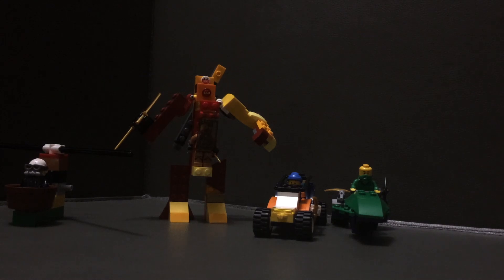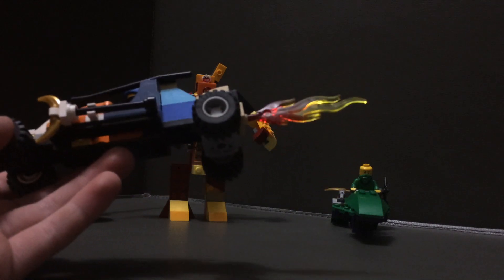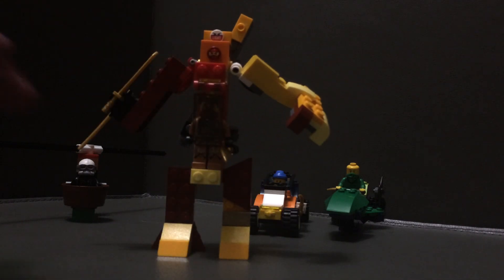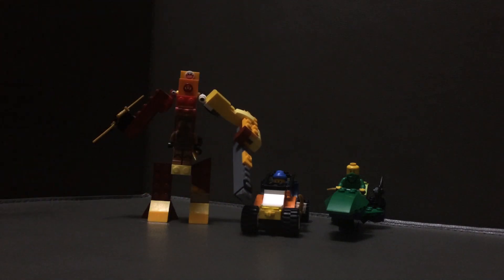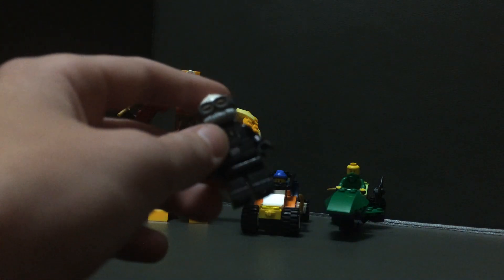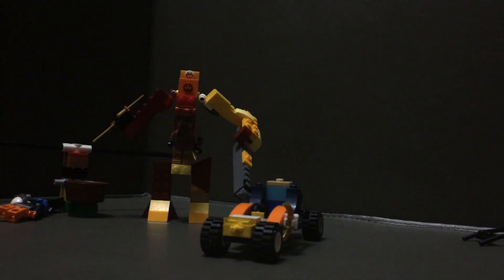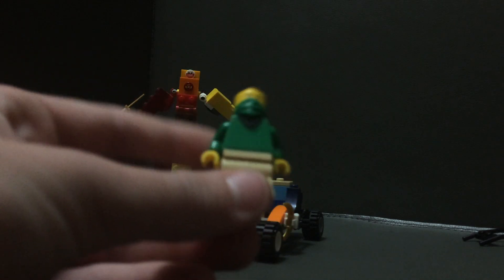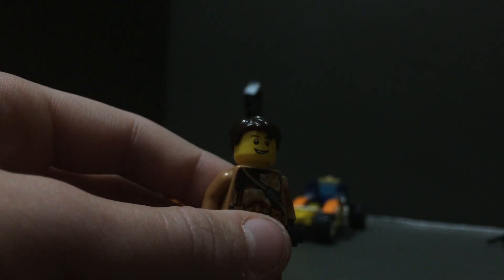My Custom LEGO Ninja Squad!!!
In my LEGO world, I have a team of ninja I have created. In this video, I'll show them to you!